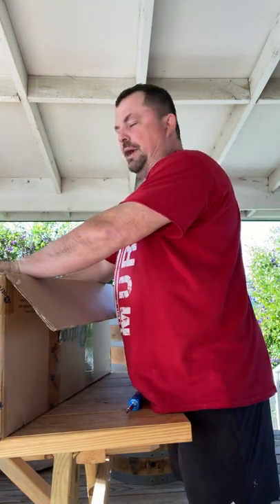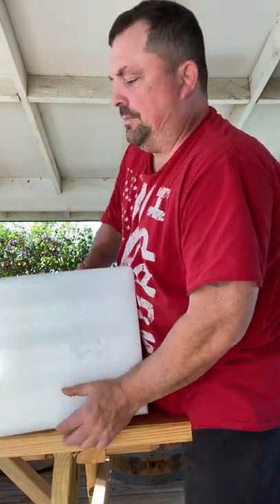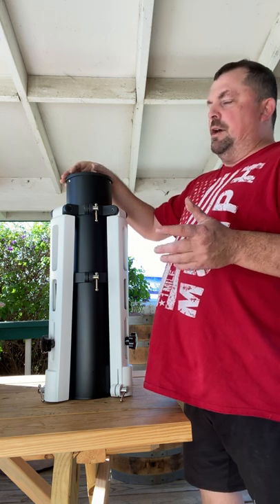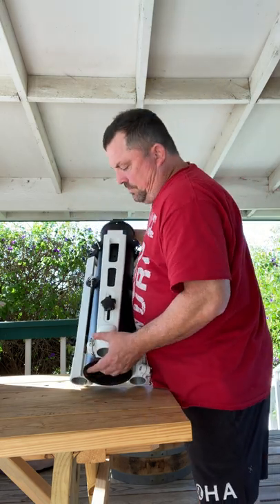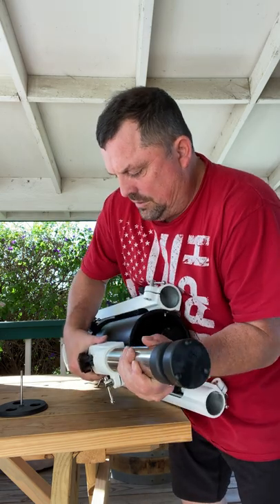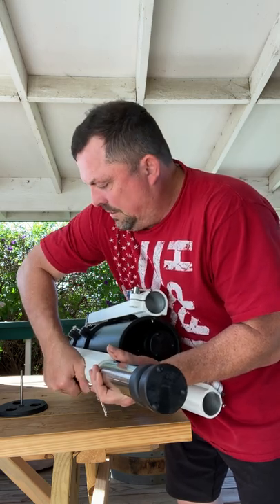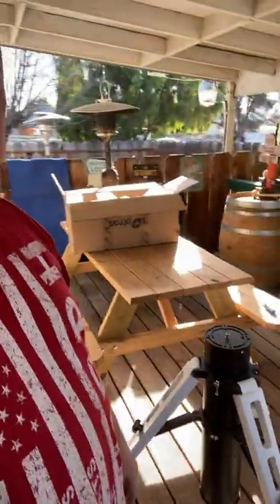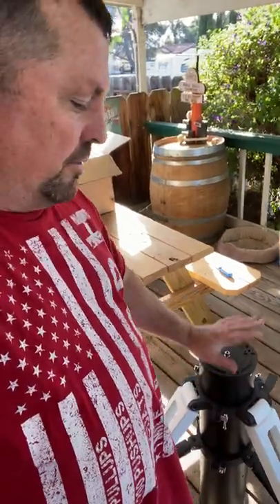Unboxing the iOptron Tri-Pier and Quick Setup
This is a short little video I made when my tri-pier arrived today. It helps to know what you are getting when you wish to order something. I will add to this later, once it is in use.